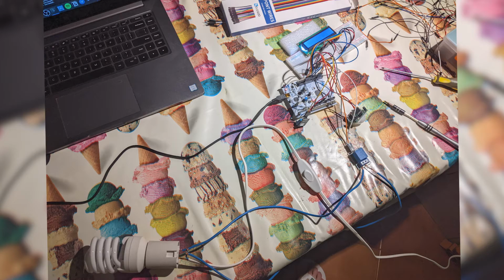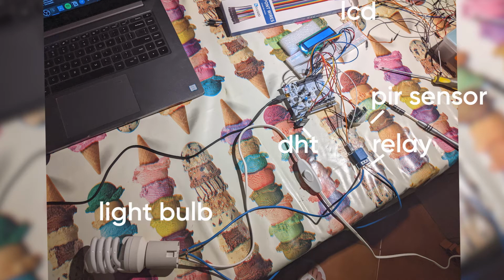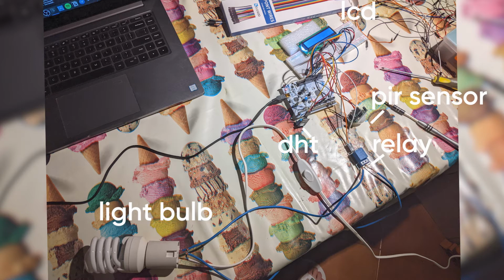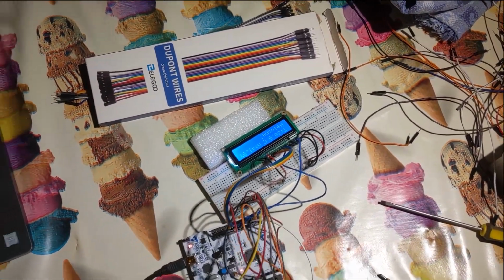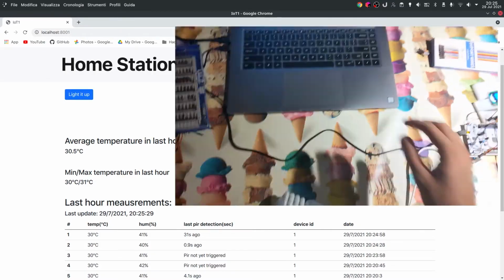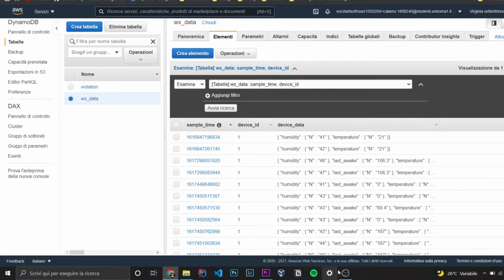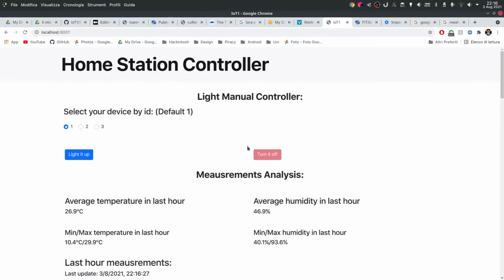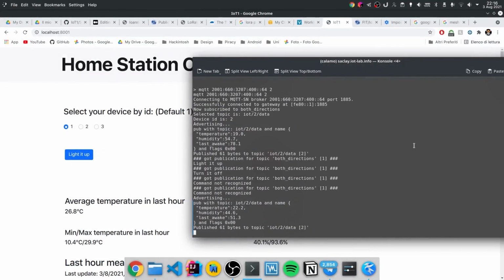Smart Home Demo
Demo of the final Smart Home system for IOT 2020/2021 individual assignment by Marco Calamo 1808240